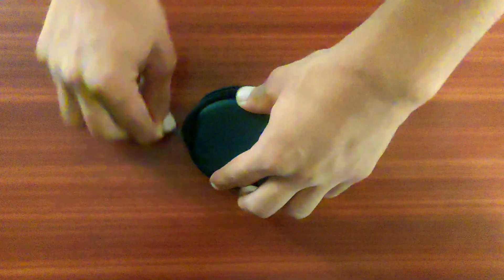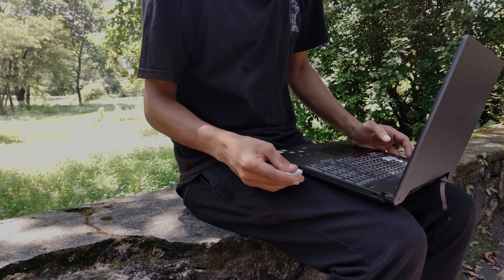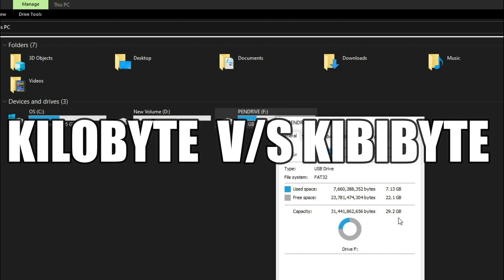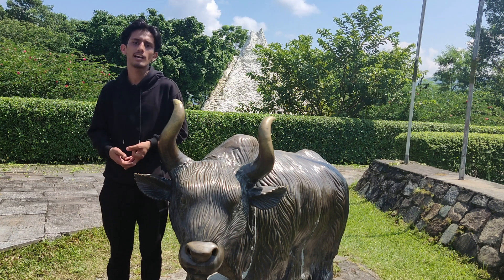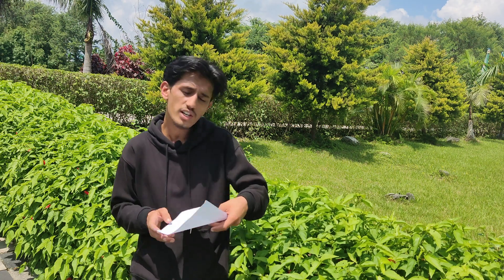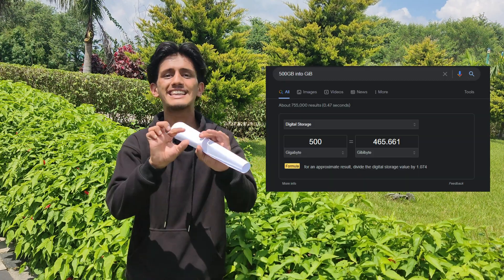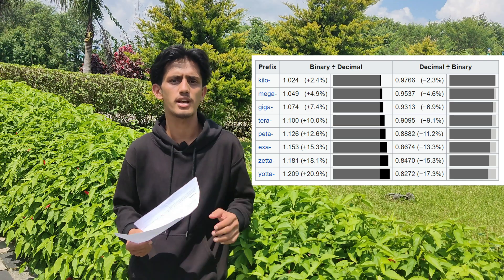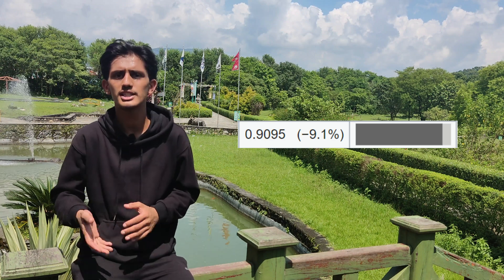KiloByte(KB) vs KibiByte(KiB)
So you just bought some storage device and realized that you didn't get the amount of storage as advertised? watch this video to learn about it.

Coordinate of the Place:
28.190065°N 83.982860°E